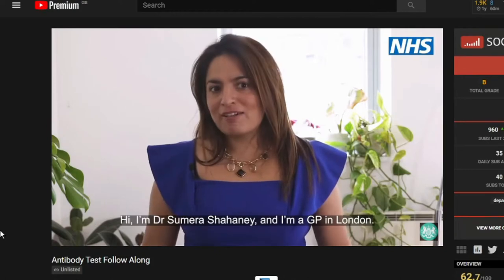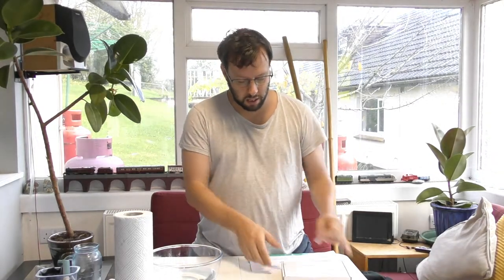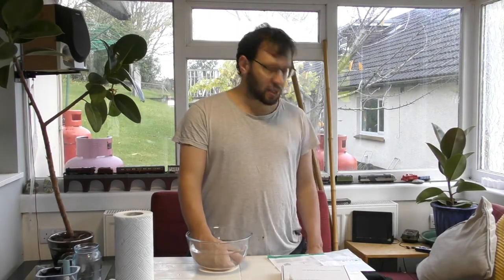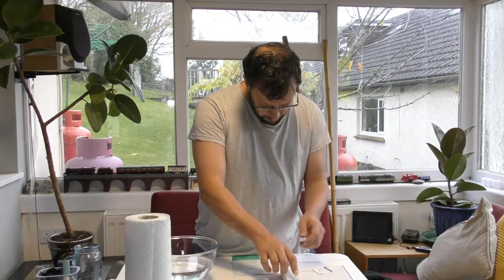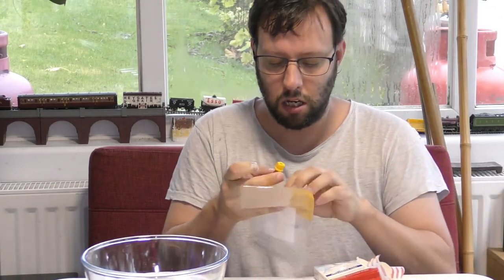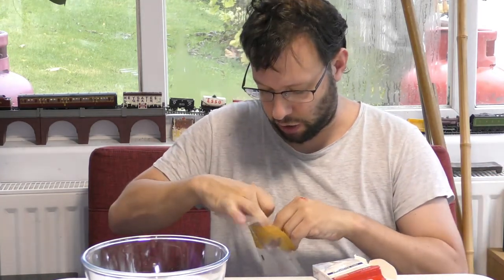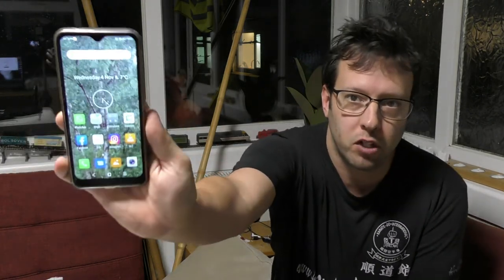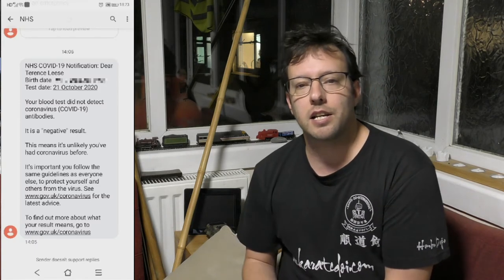Doing antibody test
I make whatever video I feel like making.  Vlogs, How to, Challenges, karate, Film Reviews, or anything I want to make.

My videos are made with one or more of the following equipment.

Main Camera: Panasonic HC-VX870
Phone Camera: BlackView Pro60
Web Camera: Logitech C920 HD Pro Webcam
Action Camera: APEMAN Action Camera A77
Wildlife Camera:  Victure Mini Wildlife Camera 16MP 1080P
Microphone: RØDE Camera and Audio VideoMic with Rycote Lyre Mount
Wireless Microphone:  Some cheap Chinese thing, no idea.